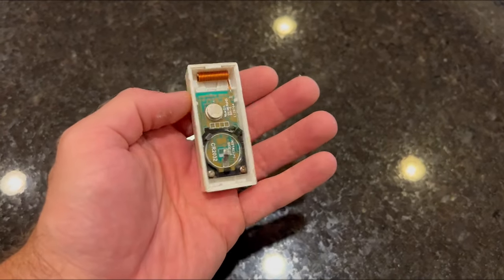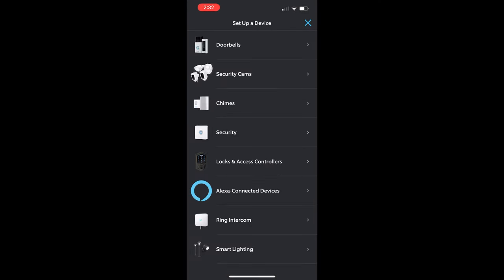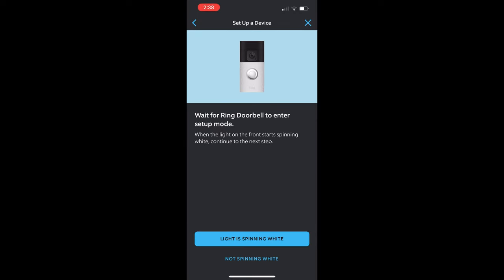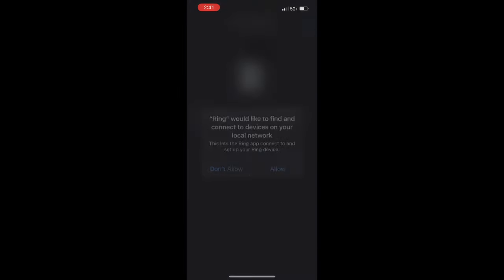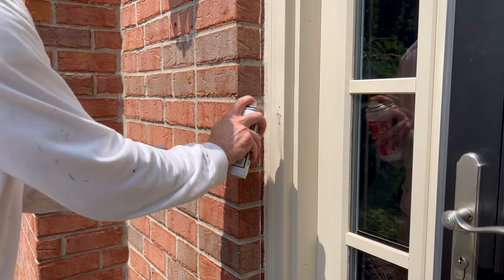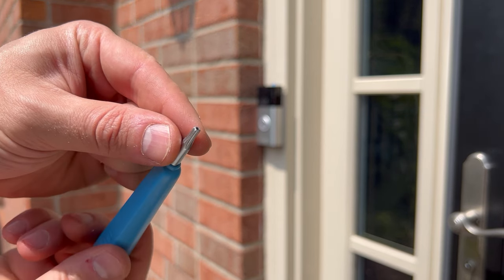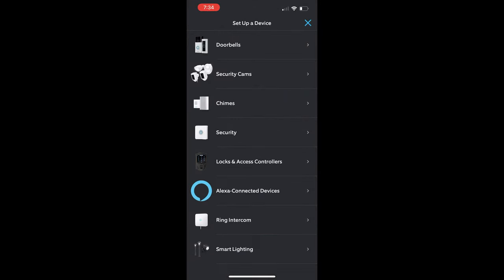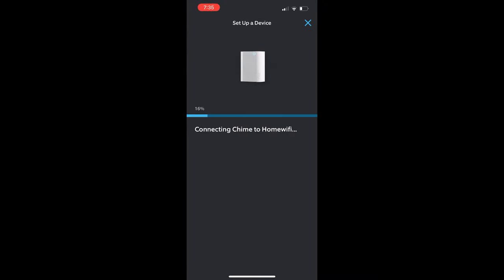How to Install a Ring Doorbell (and Chime)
I love the Ring platform and finally upgraded our doorbell. This video takes you through the super simple install process along with the plug-in chime.